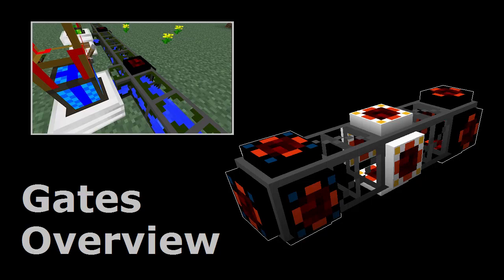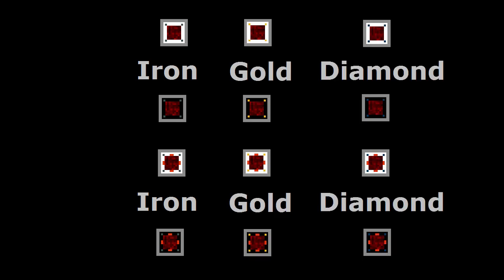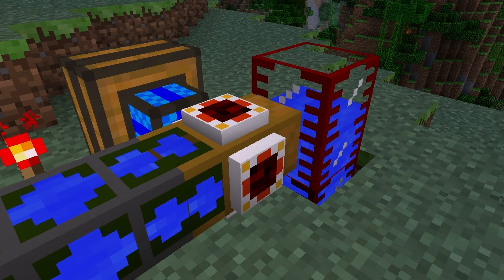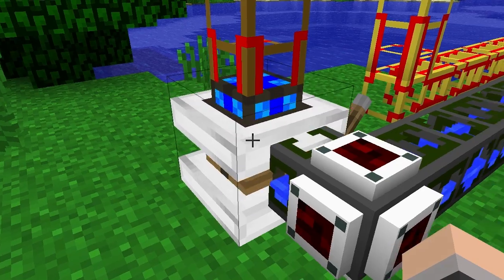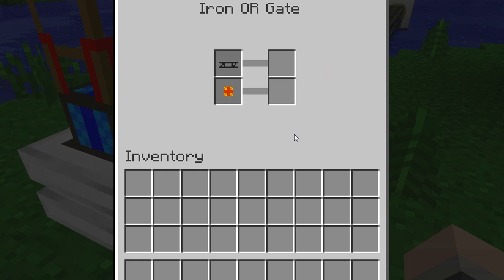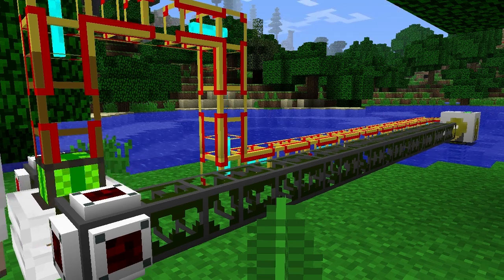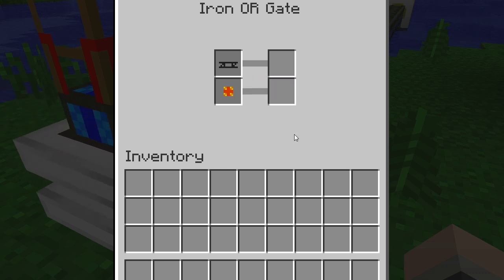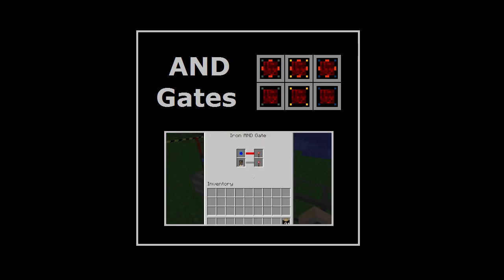OR Gates (Tekkit/Feed The Beast) - Minecraft In Minutes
Gates allow you to change the way your pipes work, including detecting whether items are going through them and many other useful tasks.

Gates have been added to the mod to provide a method of controlling things from a distance. They can do all sorts of useful things, like detect when an item is traversing the pipe, detect the state of adjacent machines and containers. When used with Pipe Wires, the possibilities are endless!